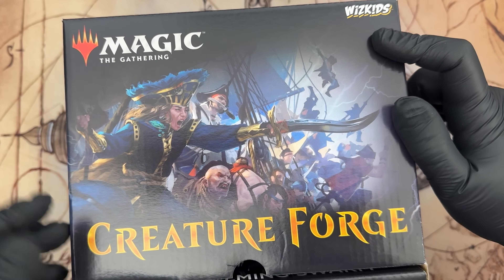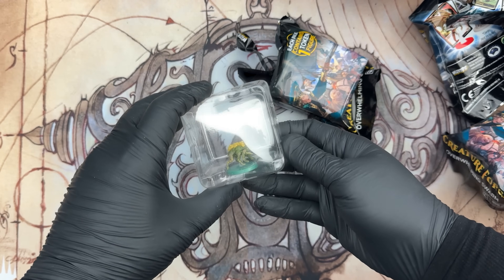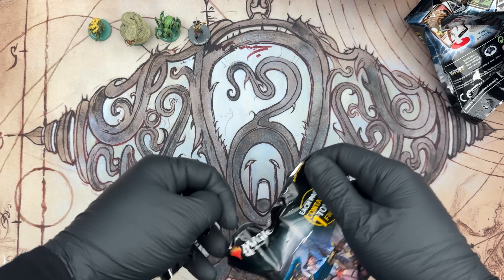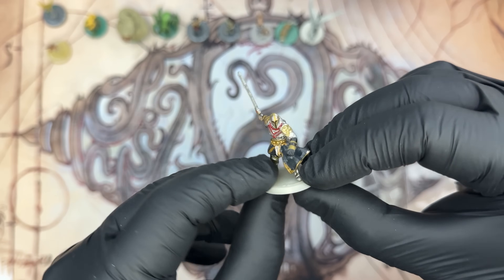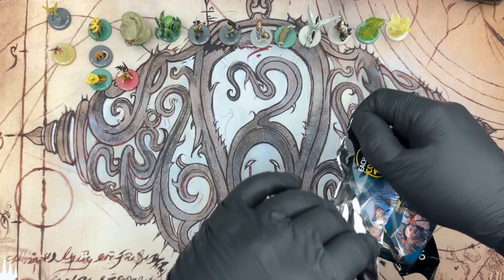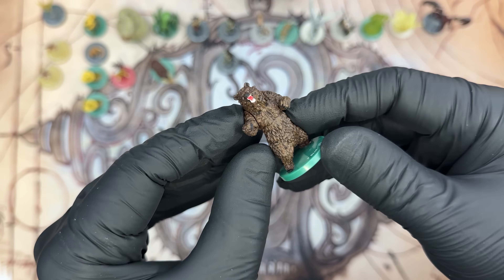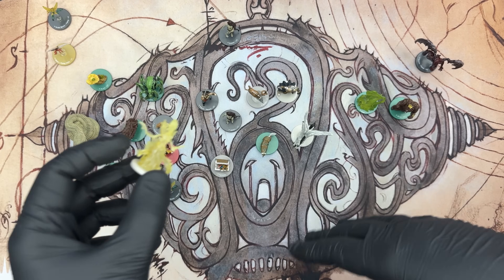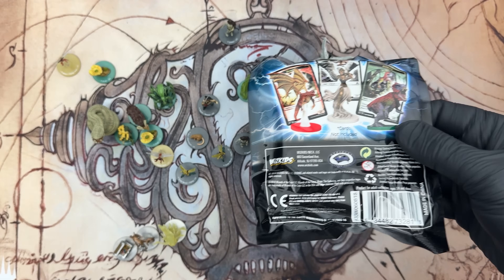THE WEIRDEST OF MTG PRODUCTS - Cracking a Wizkids Creature Forge Overwhelming Swarm Token Box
And continuing with our videos about accessories for TCG, for today we have a unique, neve- to-see-again, Wizkids x Magic the Gathering product, the Wizkids Creature Forge Overwhelming Swarm Token Box.

What is this about? How does it work? Is it worth it in terms of price? Let's unbox this product and take a look at what it brings. This unique set can be used for magicthegathering , pokemontcg , YuGiOh and other TCG games, so don't miss it!